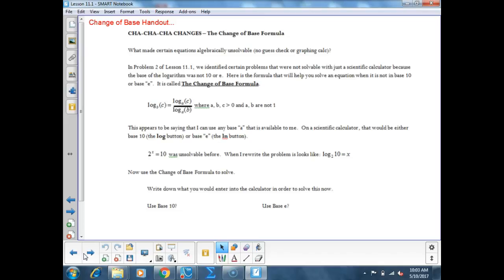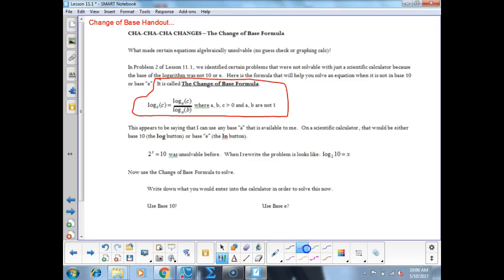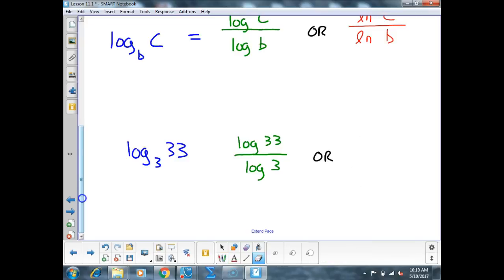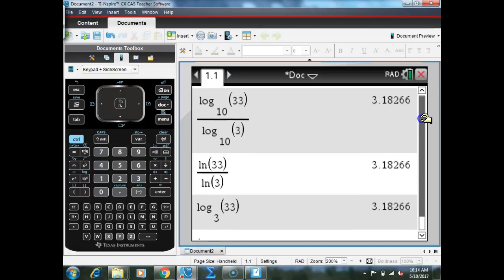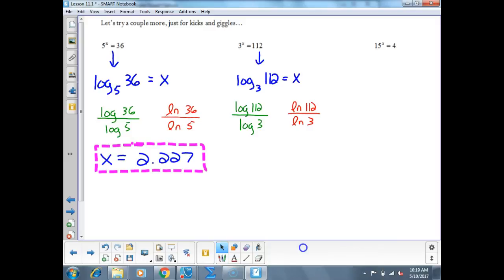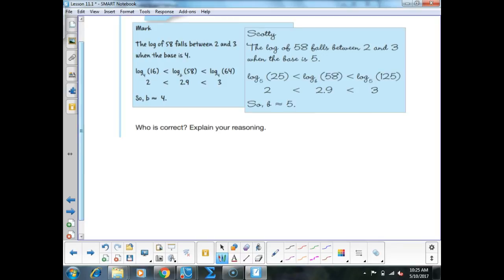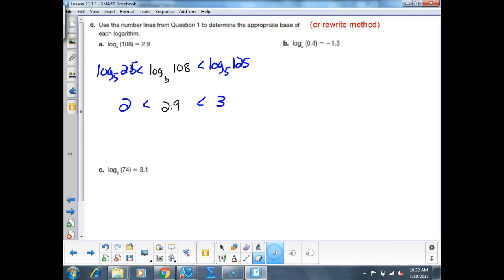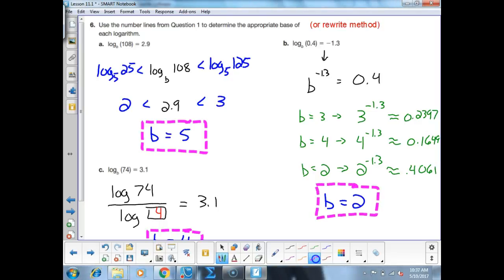W May 10 - 11.1 Day Three